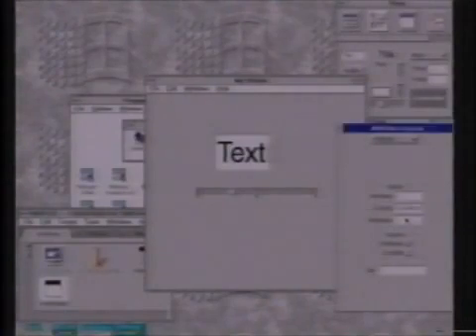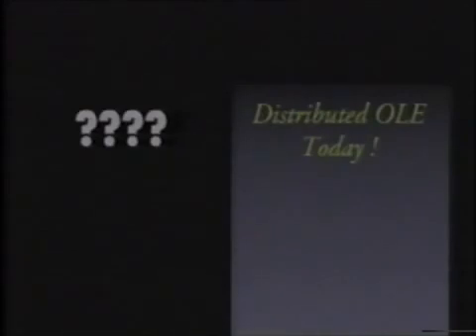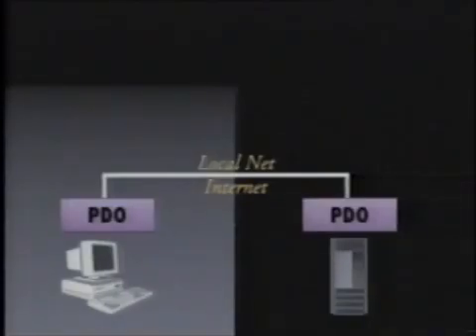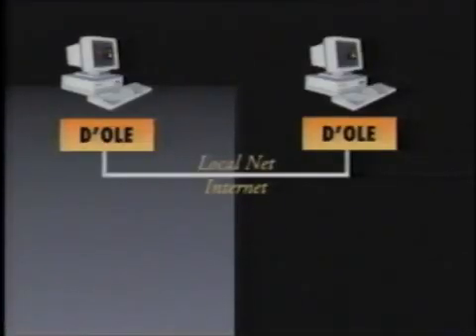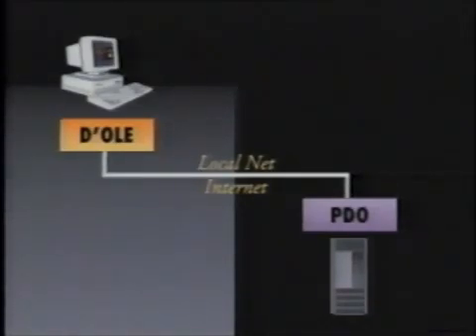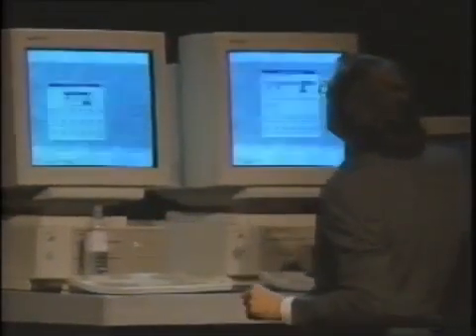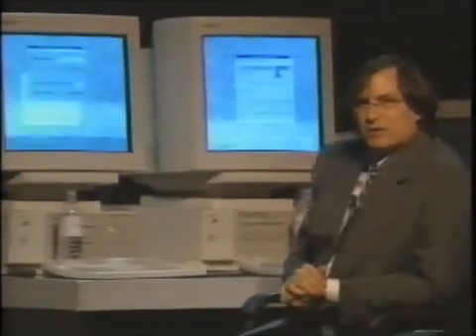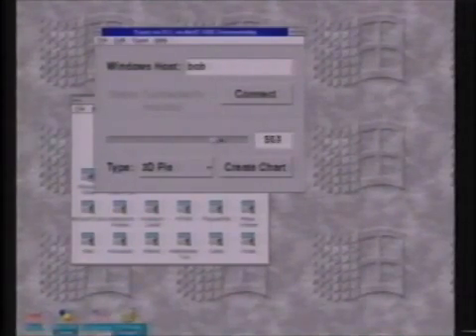The Future of Objects, 2 5 at OpenStep Day 1995